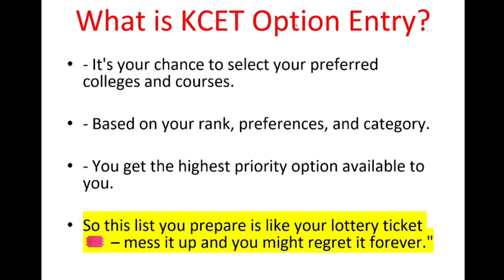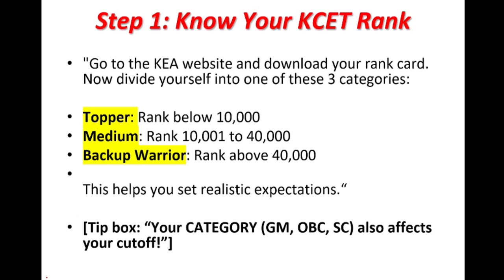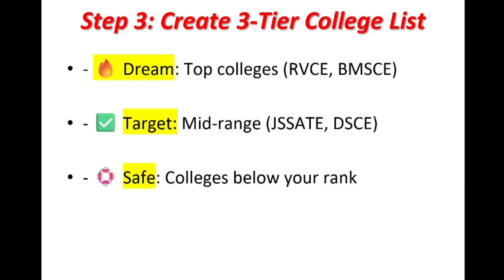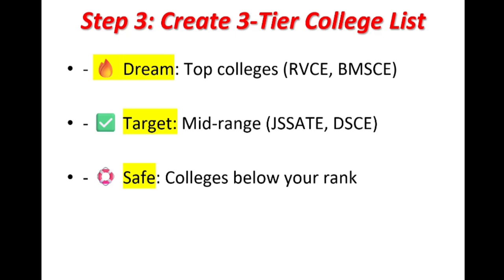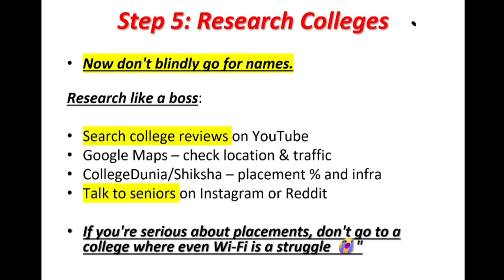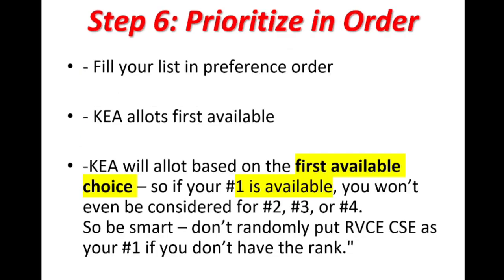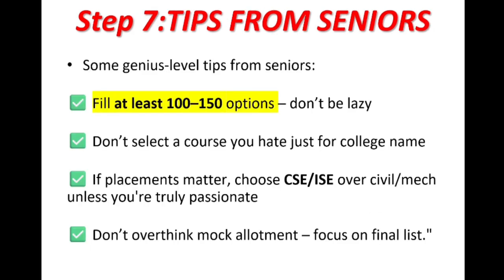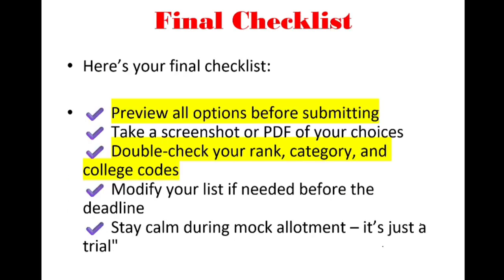KCET Option Entry 2025 🔥 MUST WATCH Before You Fill College List! | Rank Wise Guide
🎓 Are you confused about which colleges to choose during KCET 2025 option entry? Don't worry! In this video, we explain **how to create a perfect college list** based on your KCET rank, branch preference, and district-wise cutoff trends.

📌 What you'll learn:
- How to shortlist colleges based on your KCET rank
- How to use previous year cutoff data
- District-wise and branch-wise college selection
- Tips to avoid common mistakes during option entry

📁 Download Free College List Format: [Add your Google Drive or Website Link]

💬 Got doubts? Ask in the comments — I reply to everyone!